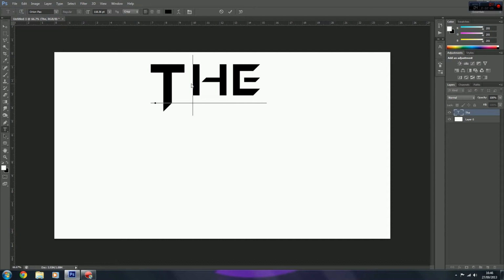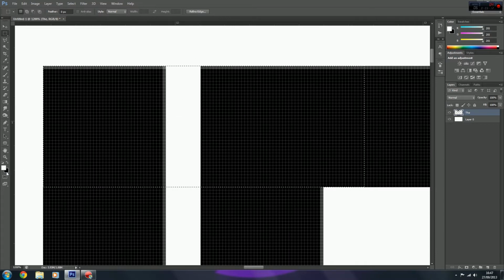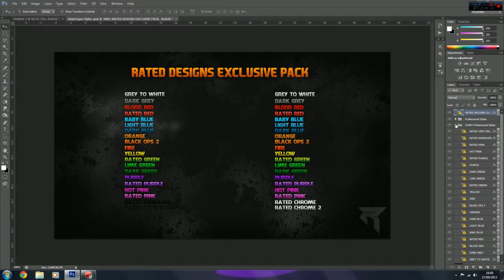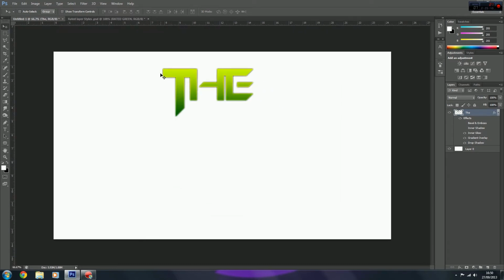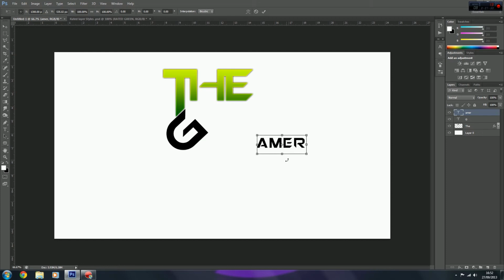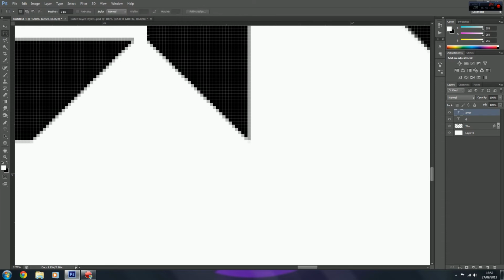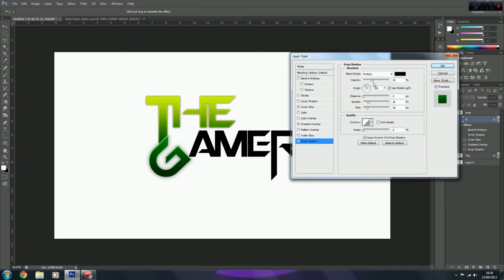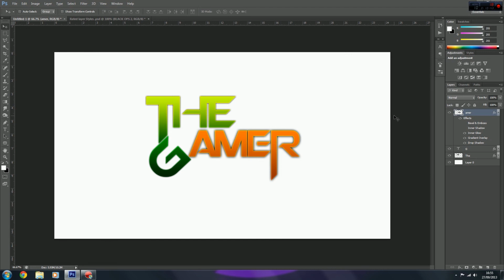Photoshop - Title and Text Design - Make your Youtube Stand out! - Part 1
Hey Guys!

This is my new design tutorial series! Helping you make your Youtube look awesome!
Next episode tomorrow!